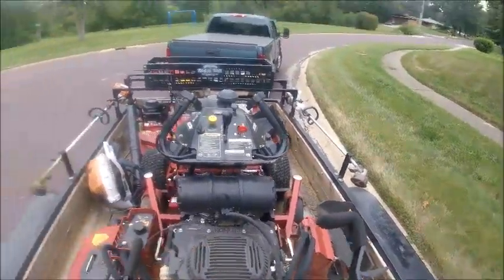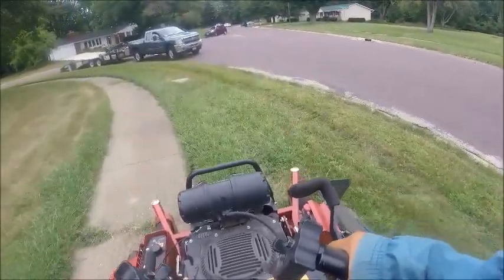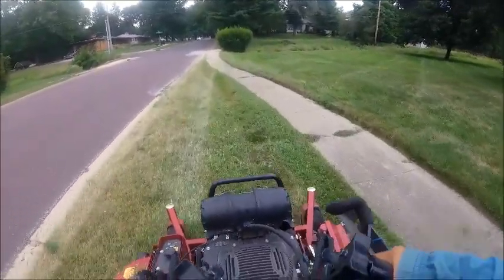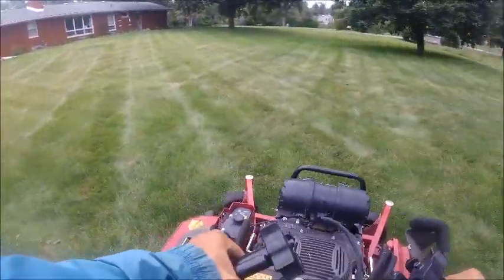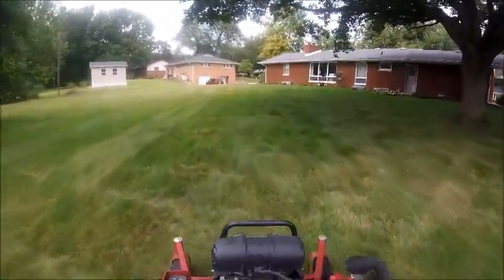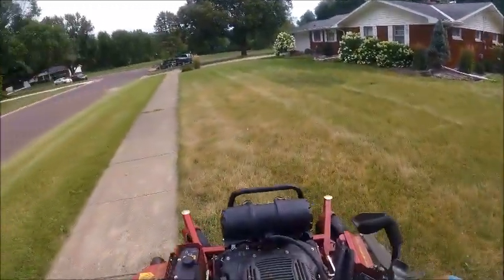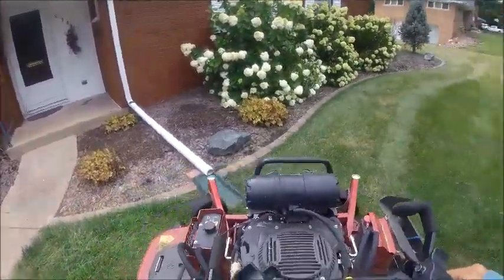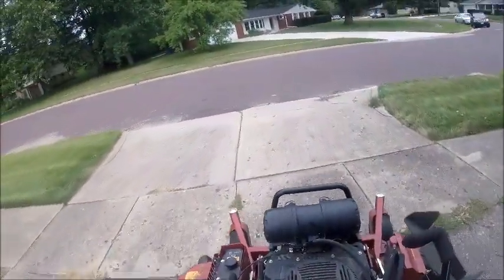Lawn Care Vlog 34, Exmark Vantage 16th Mowing of the Year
This is a follow up to Lawn Care Vlog 20, the first mowing of the year with the Exmark Vantage. In this video I mow the same lawn as in the Lawn Care Vlog 20, but it is the 16th Mowing of the season. Also only 16 Weeks left until Thanksgiving, which is usually about the last week of the season for me. Hope you enjoy the footage